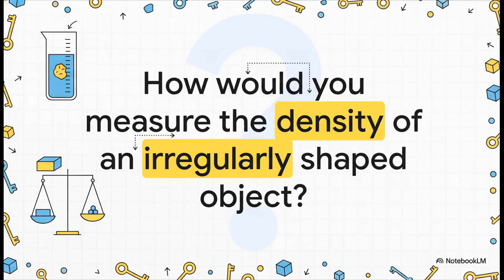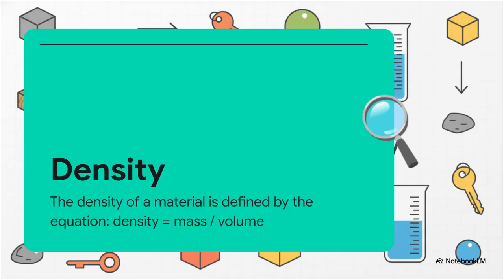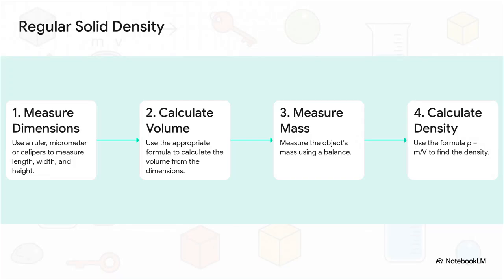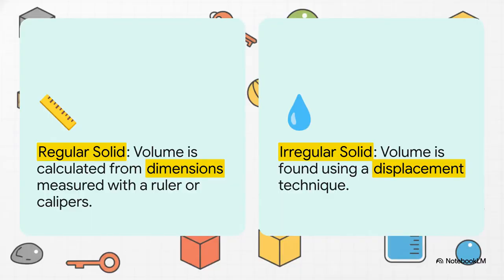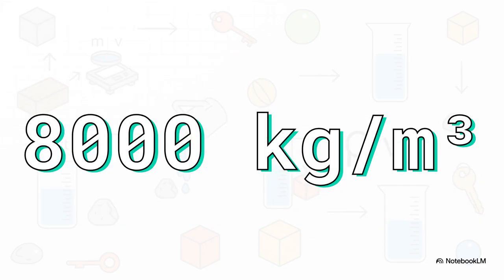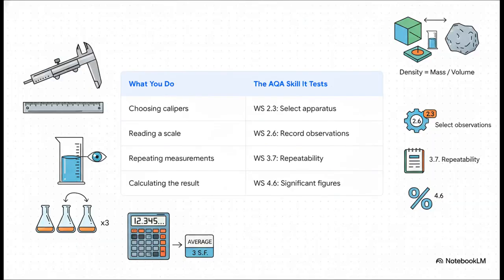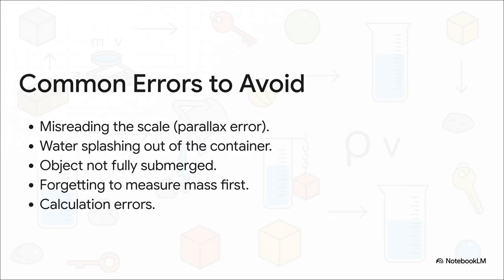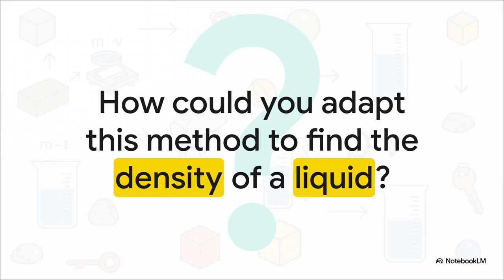AQA GCSE Physics Required Practical Activity 5 - Density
Use appropriate apparatus to make and record the measurements needed to determine the densities of regular and irregular solid objects and liquids. Volume should be determined from the dimensions of regularly shaped objects, and by a displacement technique for irregularly shaped objects. Dimensions to be measured using appropriate apparatus such as a ruler, micrometer or Vernier callipers.